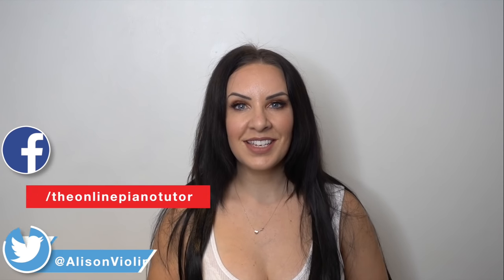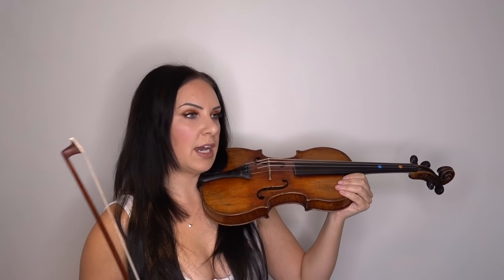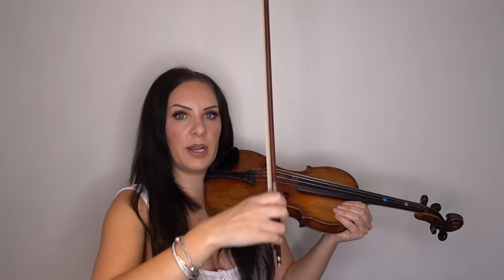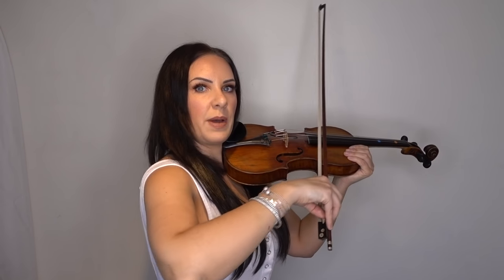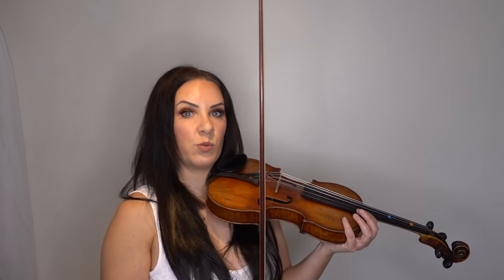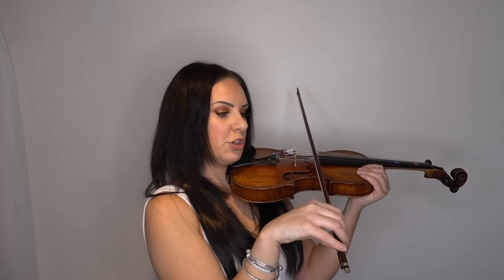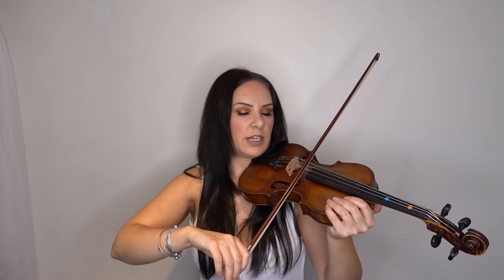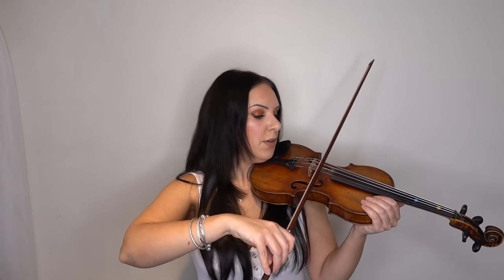Learn the VIOLIN ONLINE | Lesson 4/30 - How and where to bow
MATERIALS NEEDED FOR LESSON 4:
1. Just your violin & bow and this video.
No PDF sheets or other resources needed for this lesson.
HOW TO GET STARTED ON THIS '1-30 Violin Course':
To start or enrol on my '1-30 Violin Course', go
This is the complete set of all books and all lesson resources you will need for the entire course.
The first 10 lessons and all resources needed for those 10 lessons are free and included in the complete collection.

HAVING TROUBLE TUNING YOUR VIOLIN?
This might help bubt if they are slipping a lot and you are having trouble tuning the violin, then you should get something better set up (see above).